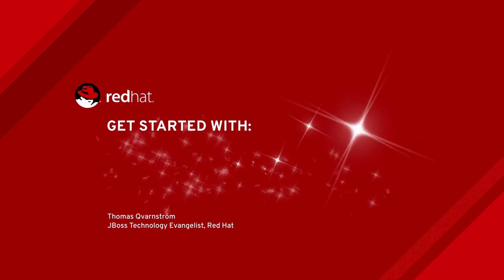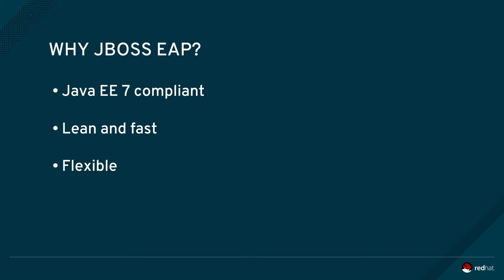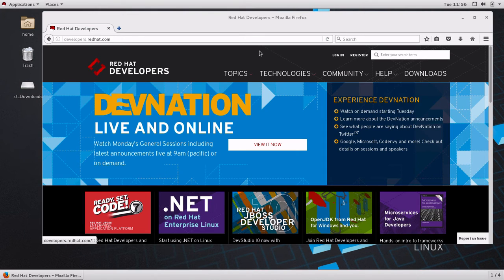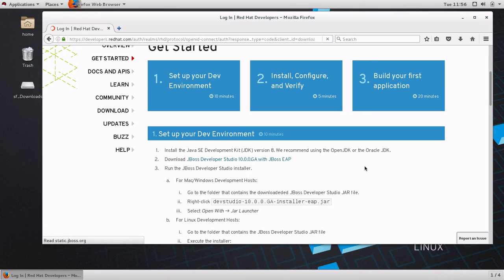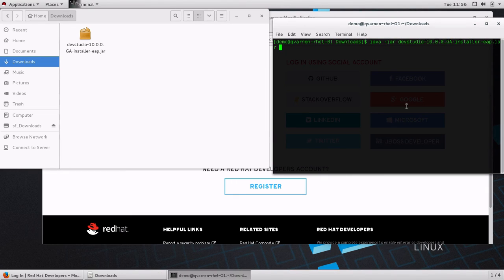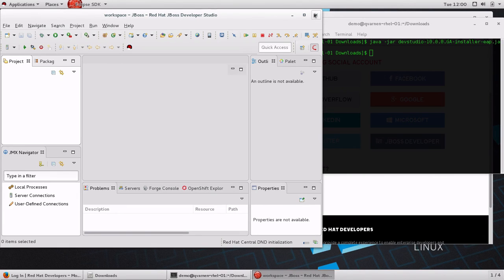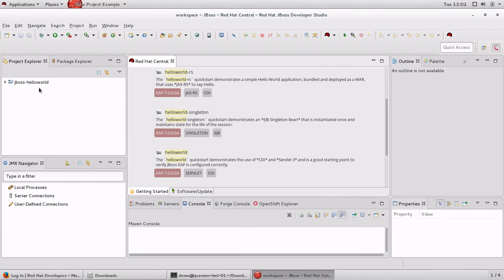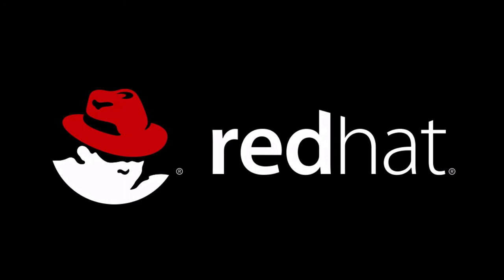Get started with JBoss EAP 7, using JBoss Developer Studio 10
This video shows how to get started with developing Java EE application using JBoss Developer Studio 10 and JBoss EAP 7